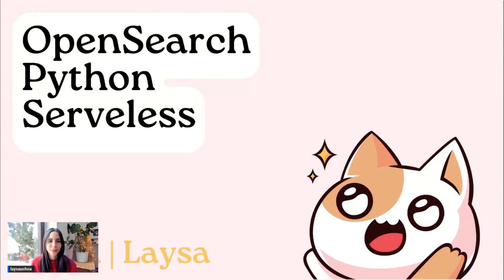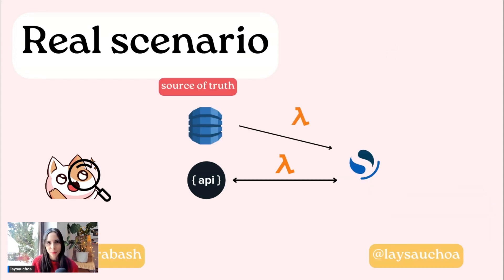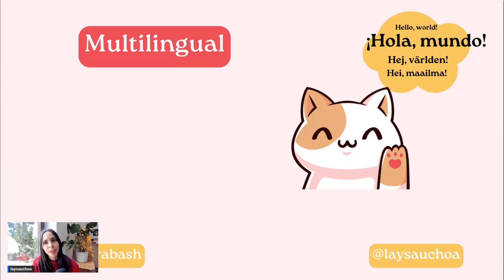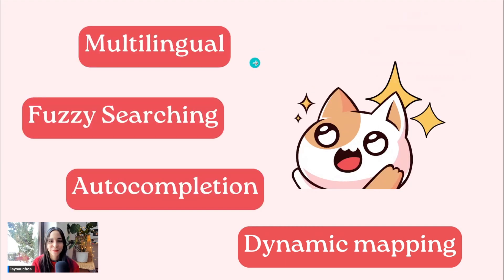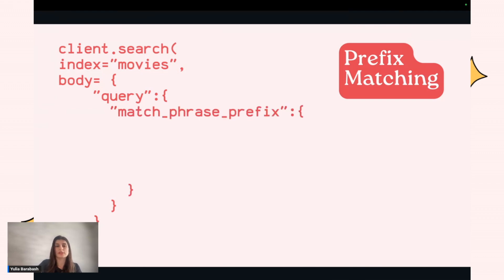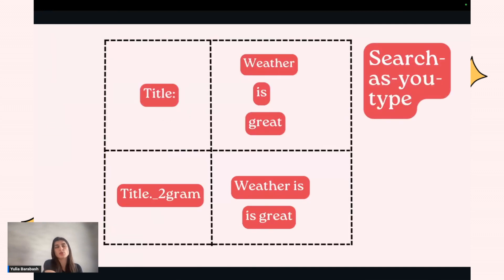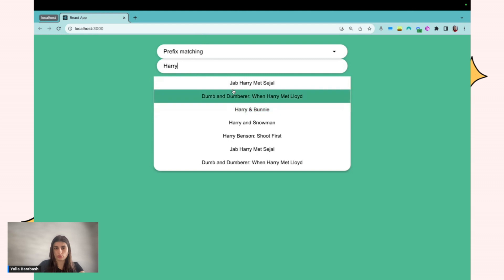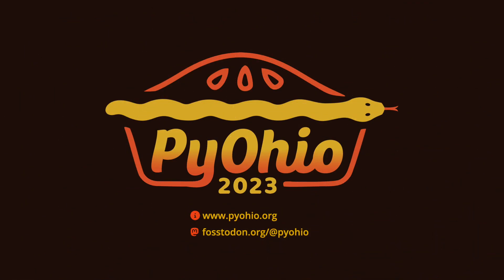Exploring OpenSearch, Python, and Serverless: Crafting Efficient and Modern Search App [PyOhio 2023]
Talk by Laysa Uchoa & Yuliia Barabash at PyOhio 2023:
OpenSearch, a community-driven, open-source project, offers a robust alternative for search and analytics needs. When coupled with Python's flexibility and the efficiency of serverless architecture, it transforms into a dynamic trio that empowers developers to create efficient and modern search applications.

Join us on a journey as we explore the synergy between OpenSearch, Python, and serverless architecture. In this talk, we'll provide an overview of OpenSearch and demonstrate how to utilize Python with serverless architecture to power your search engine. Additionally, we will delve into best practices and challenges that arise when employing this combination in production.

By the end of this talk, you'll gain a clear understanding of how to architect, build, and deploy efficient search applications using OpenSearch, Python, and serverless architecture. Whether you're a developer aiming to enhance your search capabilities or an architect exploring modern search solutions, this talk will equip you with the tools and insights needed to embrace this exciting synergy.